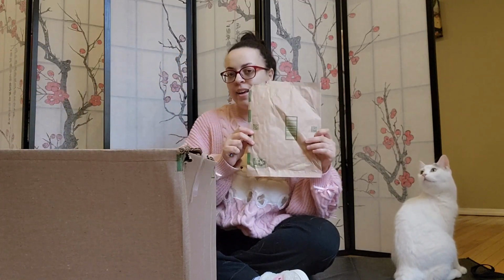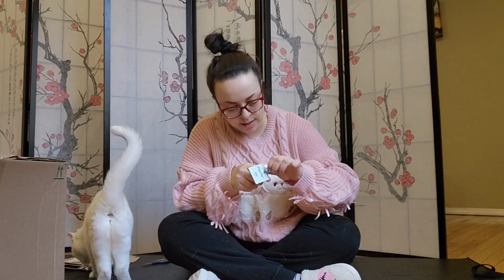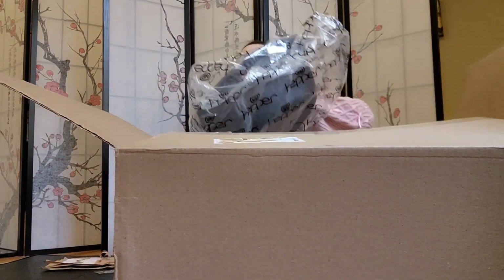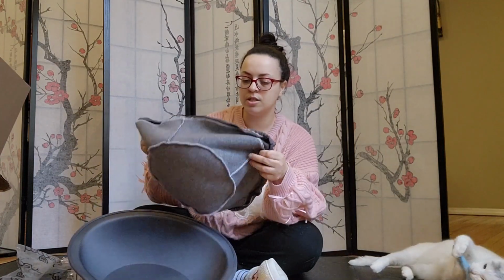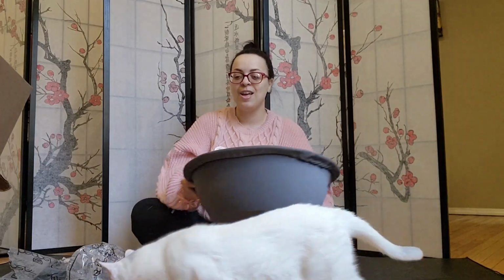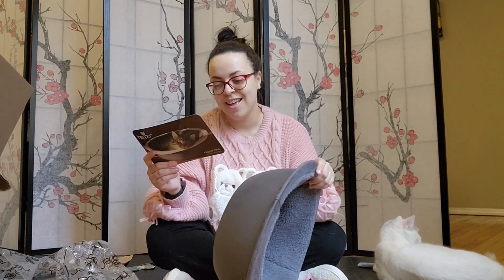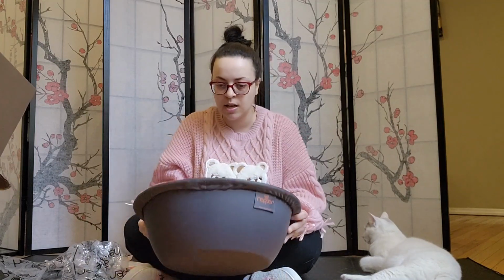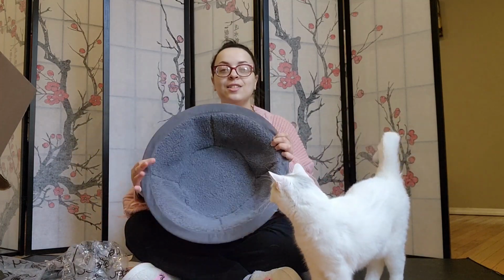Hepper Nest Bed & Catnip Stick Toy | Unboxing & Review | Minimalist Cat Furniture!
Hepper sent over some products for Emy to review.

This brand has pet furniture designs that are practical and beautiful. Thank you, Hepper! Hepper.com is where you will find these products.

Note: although Hepper does not ship outside the USA from hepper.com, their Amazon store ships a number of their products internationally.